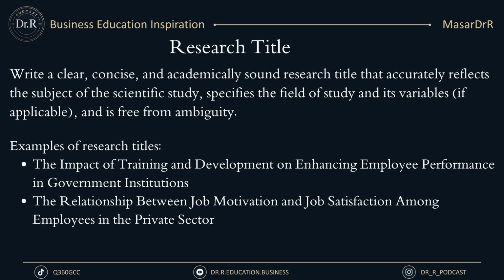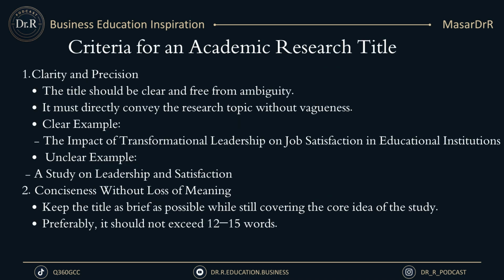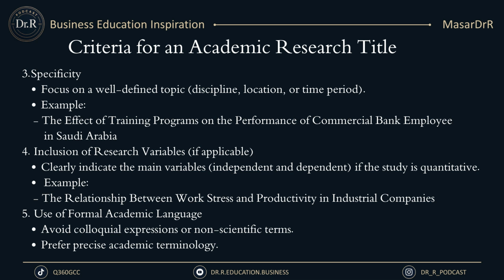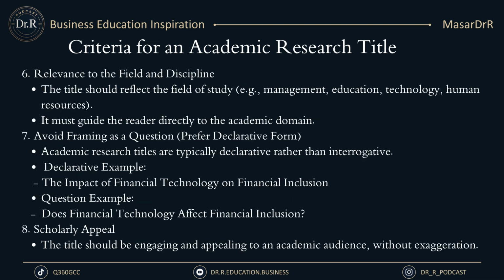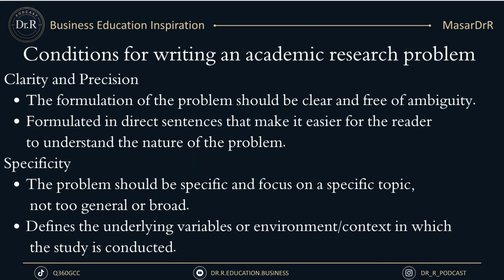Research Proposal -English - Episodes 1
Whether you’re a student, academic, or professional researcher, this video is your first step toward research success!